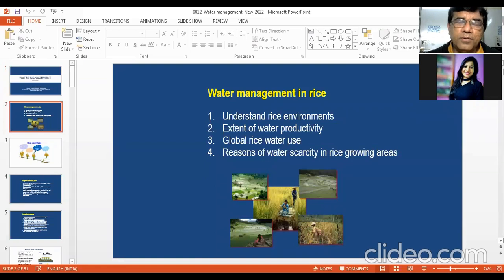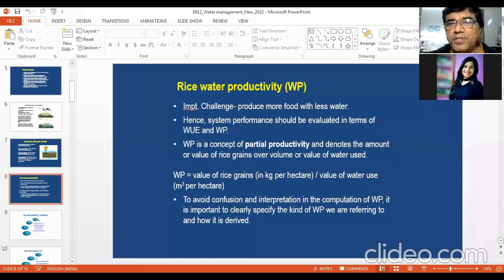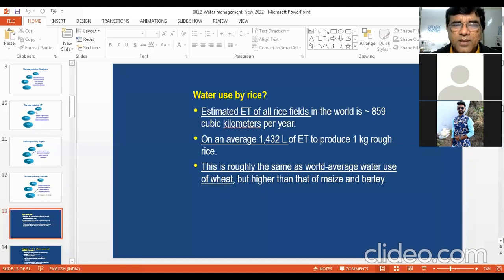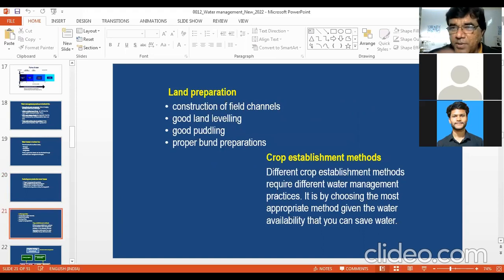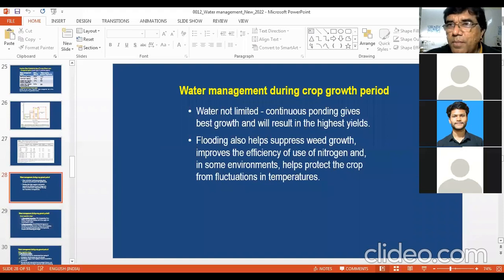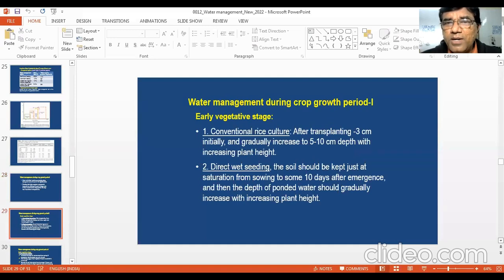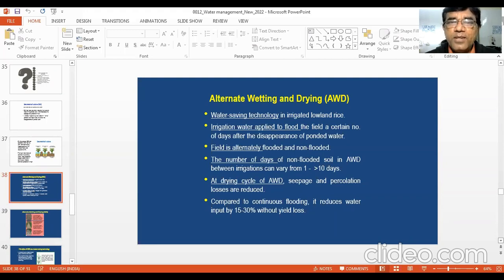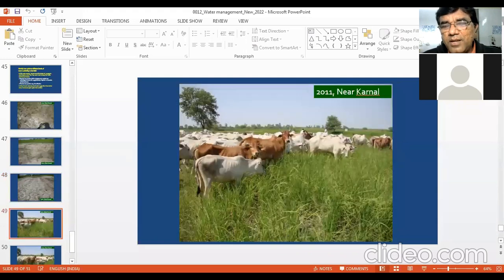Lecture17 Ag506 Water Management Rice 02 02 2022